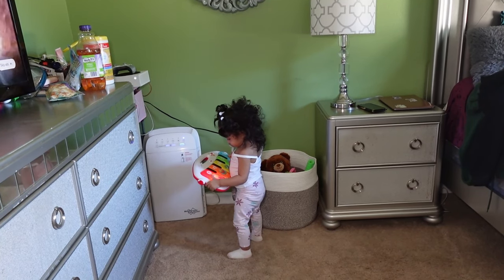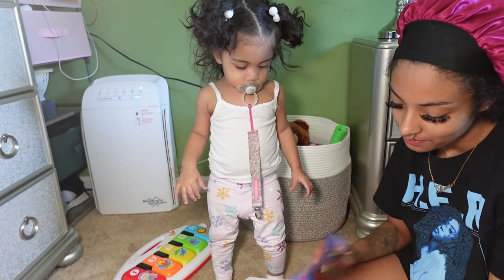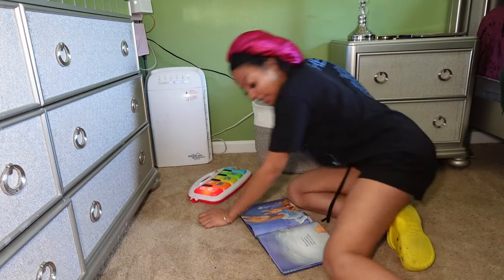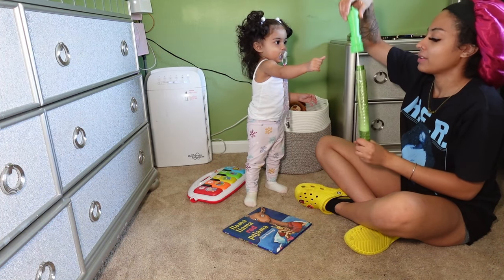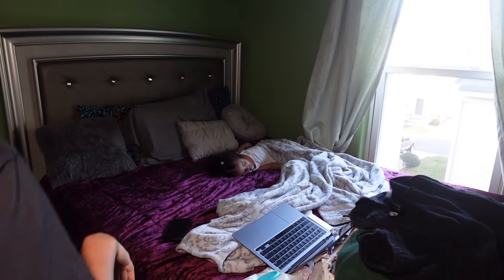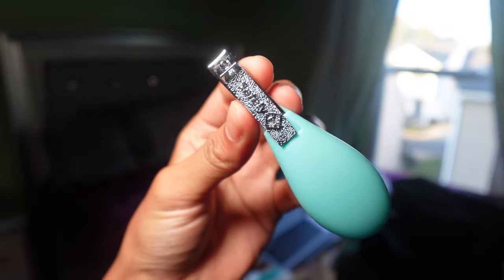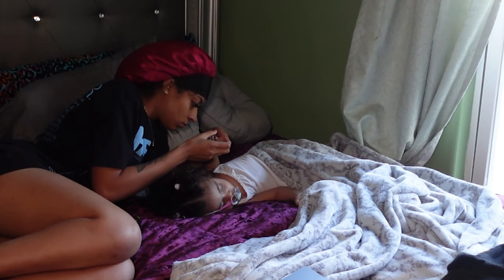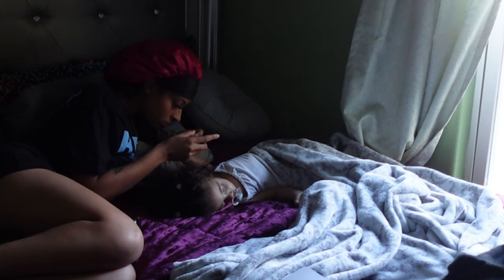TEEN MOM NIGHT TIME ROUTINE with a 15 month TODDLER *first time mommy*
Hey A Babies! Shoutout to you if you made it this far! I apologize for my long absence on youtube ya girl has been going through it lol but I have a whole lot of videos in the making and they'll be out soon! I appreciate the love in todays video we are getting ready for the day, going grocery shopping and meal prepping !🥰 I hope you guys enjoyed as much as I enjoyed creating this video. please watch in highest quality for a better experience.

WEEK IN MY LIFE | SAH TEEN MOM, BUYING THE NEW IPHONE, GROCERY SHOPPING, 6 WEEKS PP APPT| grownsy

Age: 19💋